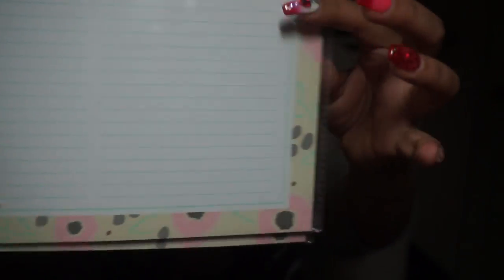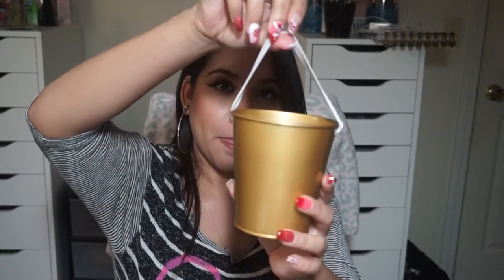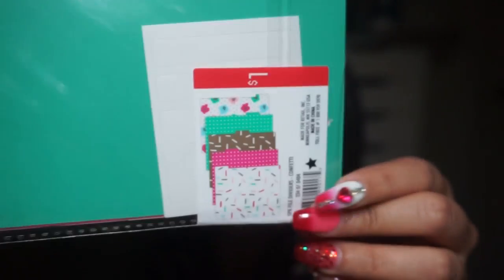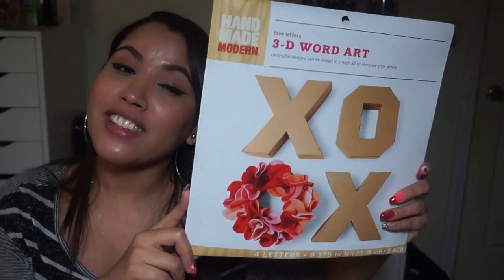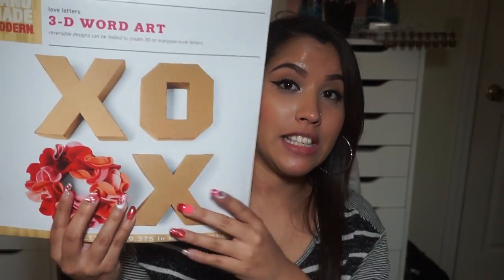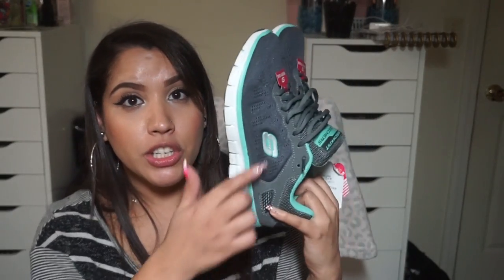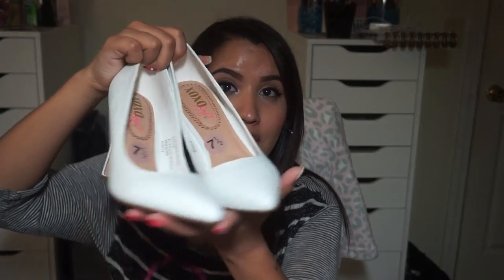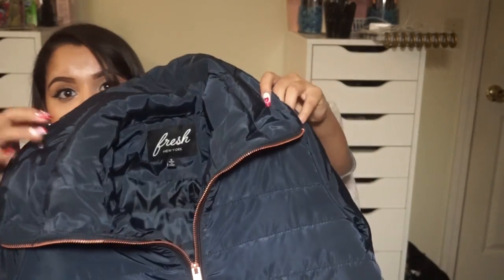Macy's, Target & Burlington coat factory Haul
SORRY DOLLS I DID NOT KNOW I DOUBLED THE CLIP WHEN IT POSTED!!

Good morning Lovies,

I have a new video for you all its a haul video! I love seeing other peoples hauls so i figured you wanted to see mine.